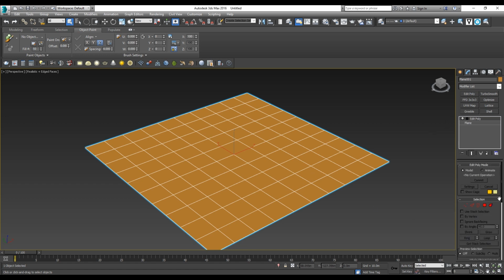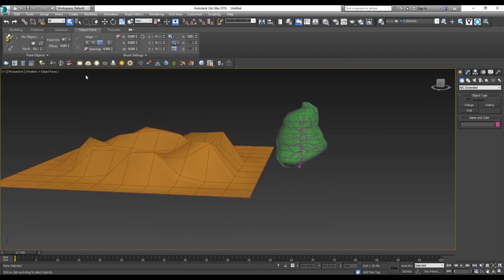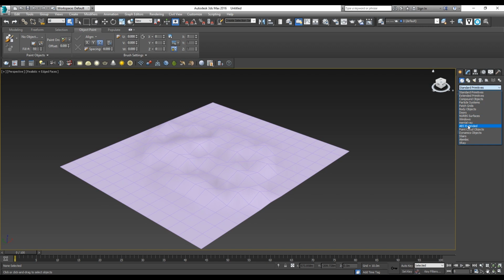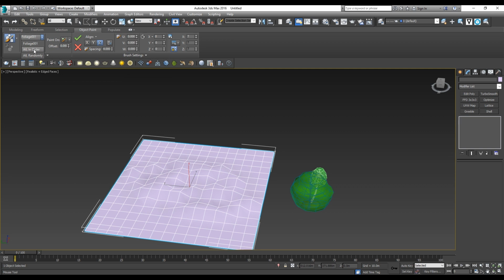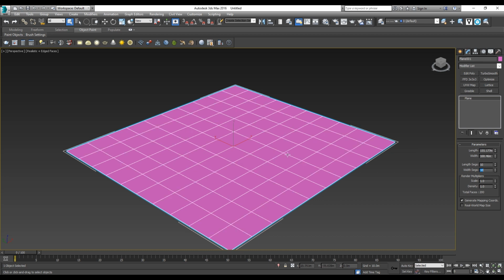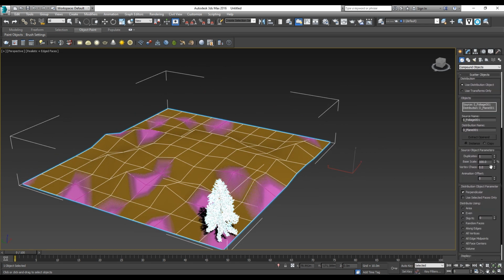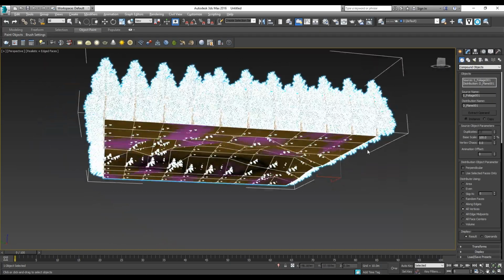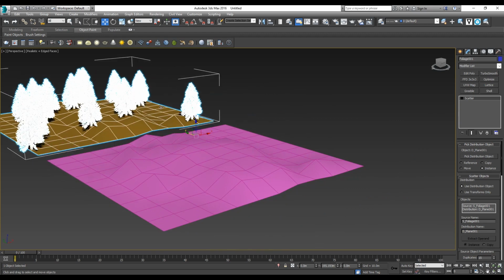3dsMax - Object Paint & Scatter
HOW TO USE OBJECT PAINT AND SCATTER TO PLANT TREES, AND THE DIFFERENCE BETWEEN THE TWO FUNCTIONS